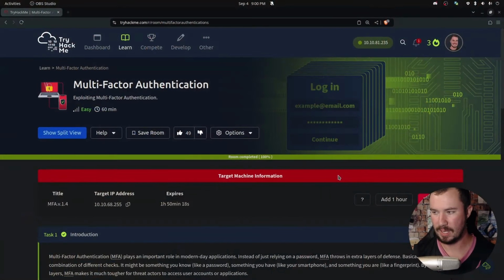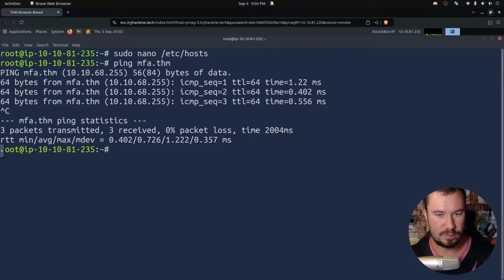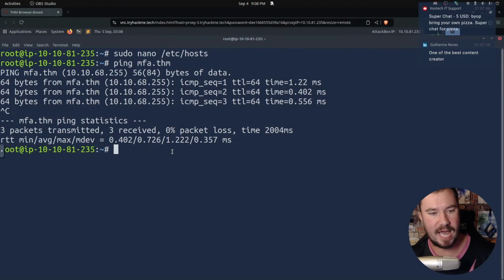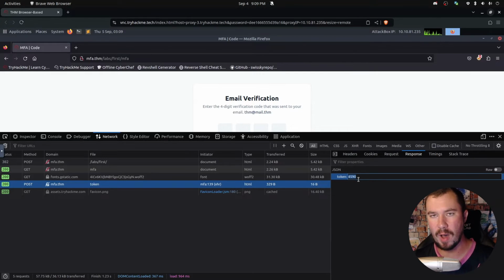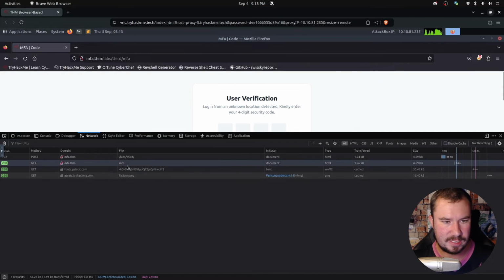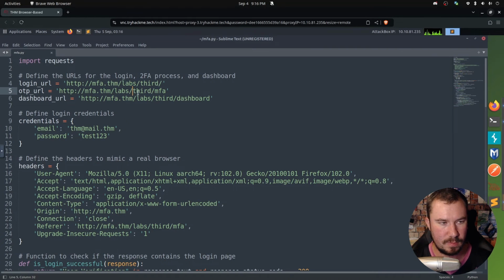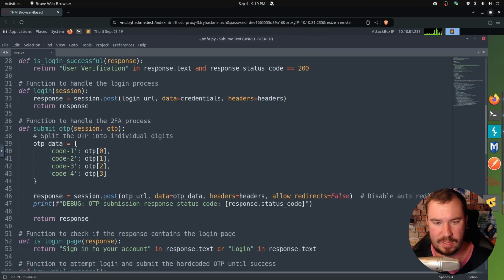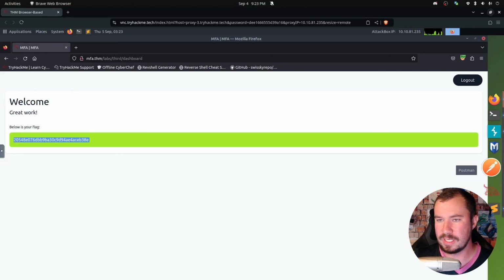How Hackers Bypass MFA! - (Multi-Factor Authentication)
📚 Resources:
Enroll in my Courses (search for Tyler Ramsbey)

Multi-Factor Authentication (MFA) plays an important role in modern-day applications. Instead of just relying on a password, MFA throws in extra layers of defense.

If MFA isn't implemented securely, we can bypass it! In this video, I show three different ways of bypassing MFA via a new lab by TryHackMe.